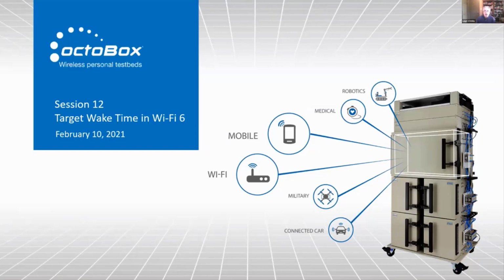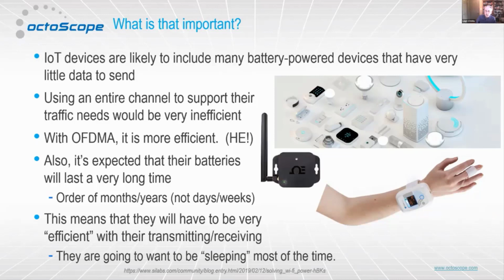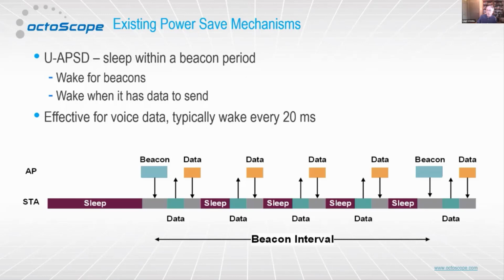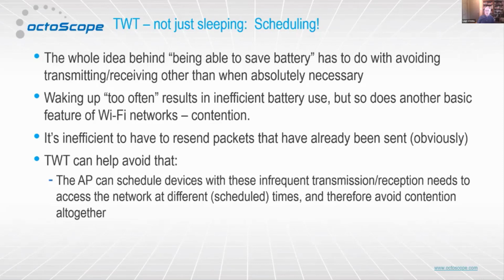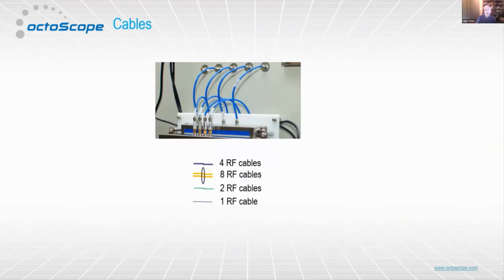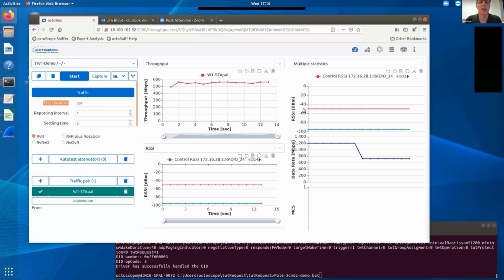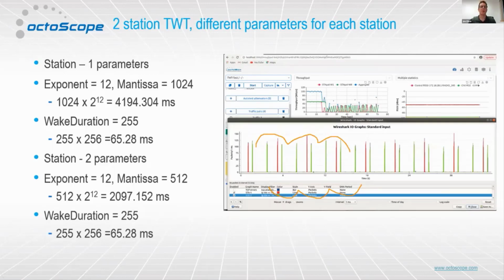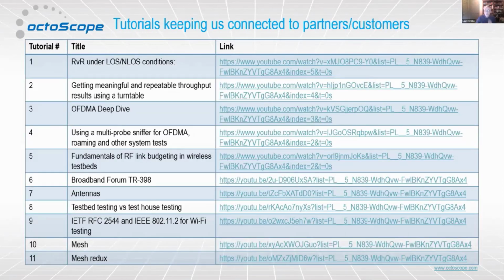Wi-Fi 6 Tutorial Series - #12: Target Wake Time in Wi-Fi 6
Welcome to the latest in our series of tutorials on Wi-Fi 6 from our Wi-Fi experts - Target Wake Time in Wi-Fi 6.

In this seminar we discuss Target Wake Time (TWT) and how it enables devices to determine when and how frequently they wake up to send or receive data, allowing devices to increase sleep time to reduce power consumption. TWT can also be used to reduce overlap and contention between stations resulting in optimized spectral efficiency. This video demonstrates how the octoBox testbed can be used to test various TWT parameters and shows the impact to traffic scheduling and throughput.